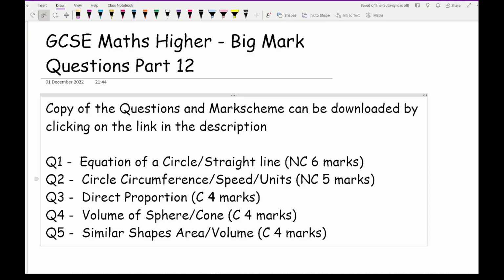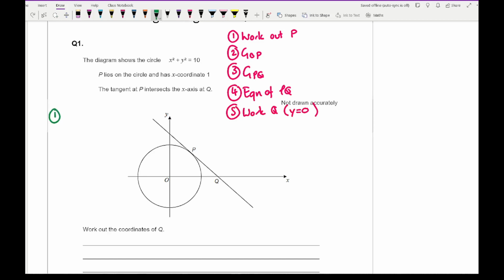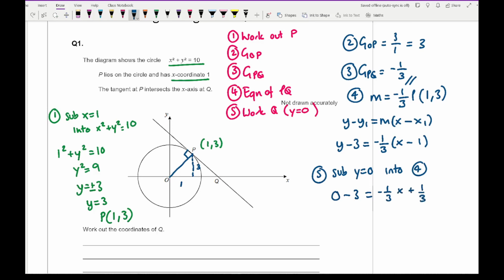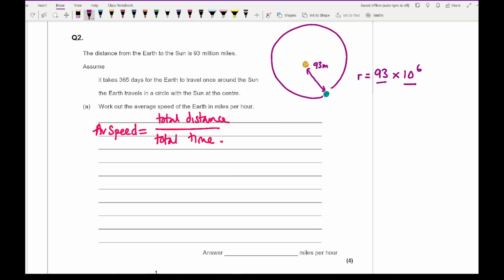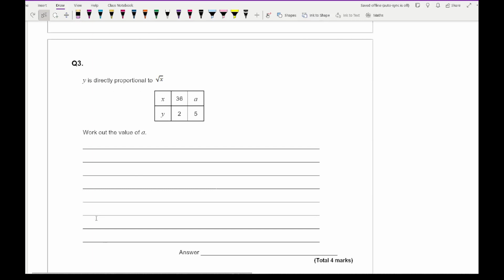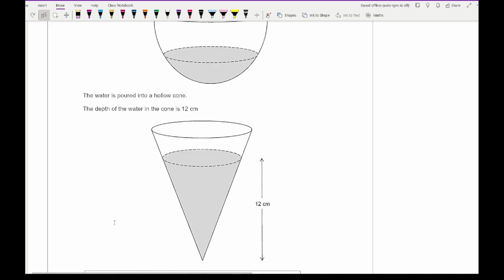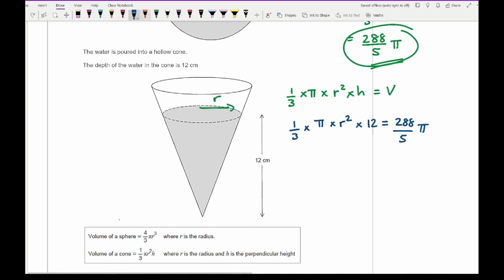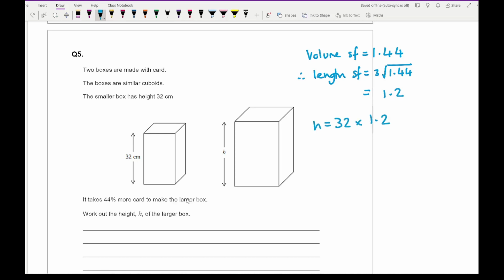GCSE Maths Higher Big Mark Questions Part 12